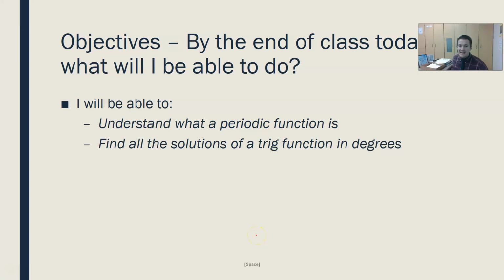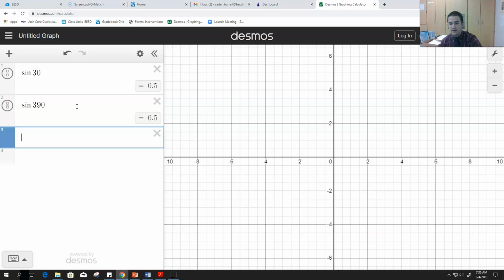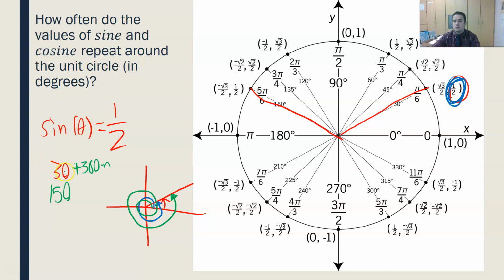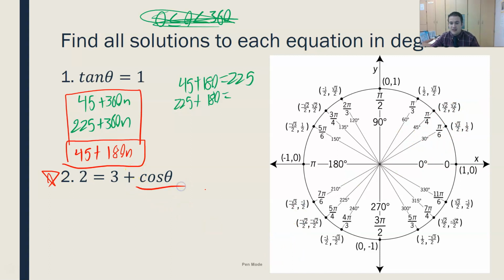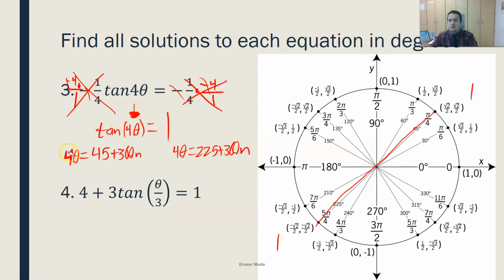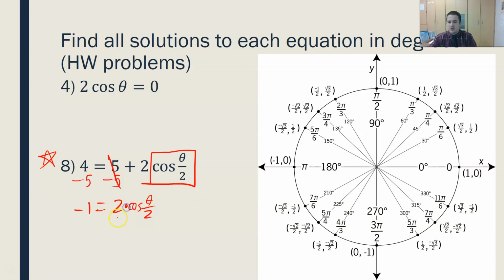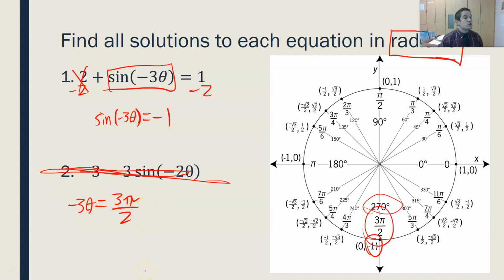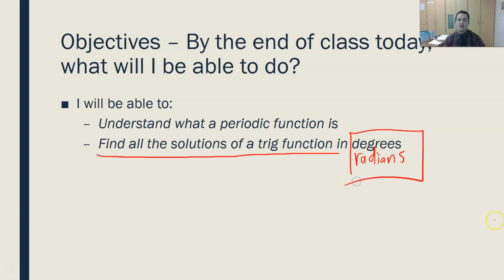Math 3, 11.4 Solving Trig Equations - Find All Solutions